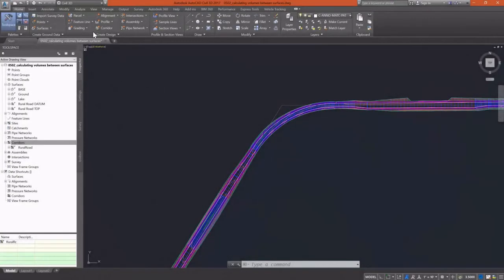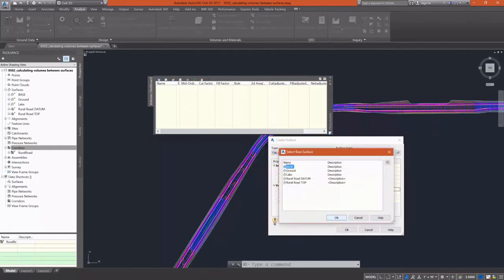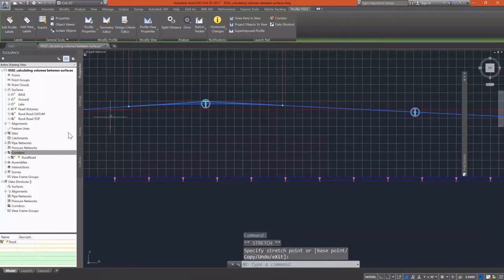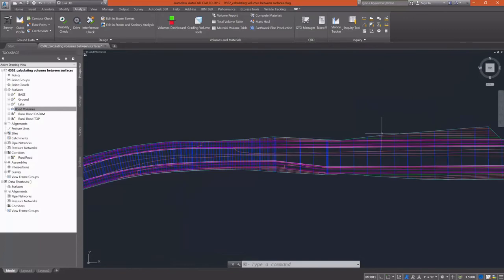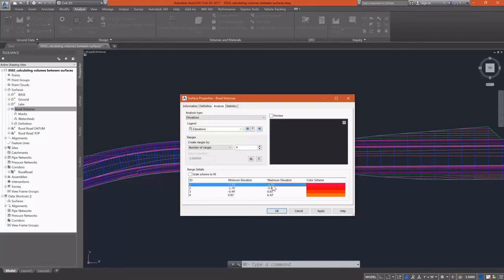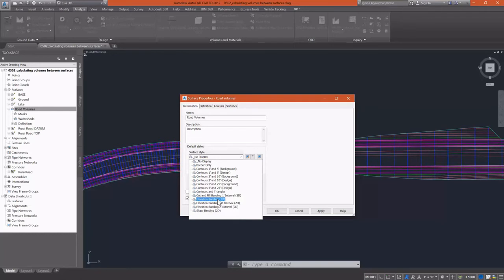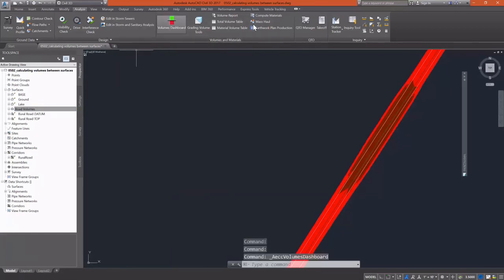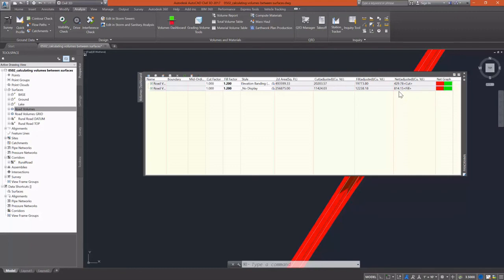Autocad Civil 3D:- Lesson 5.2- Calculating volumes between surfaces